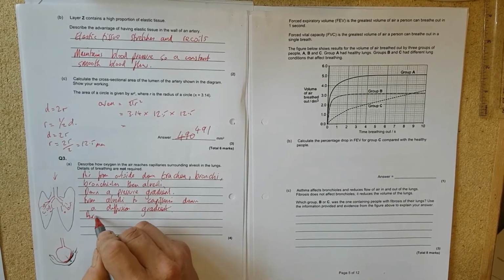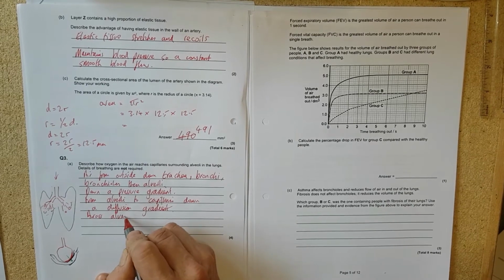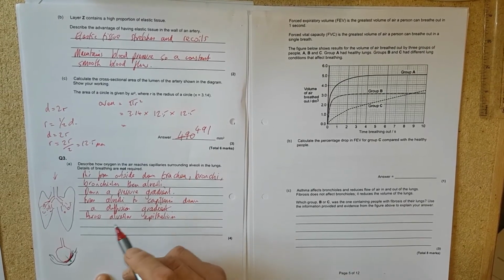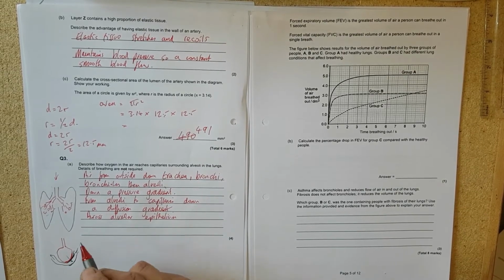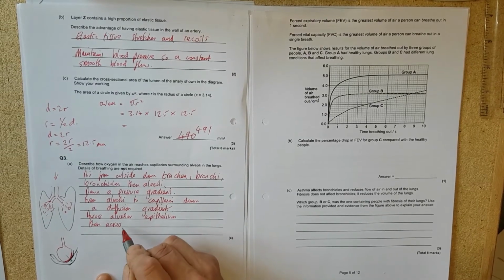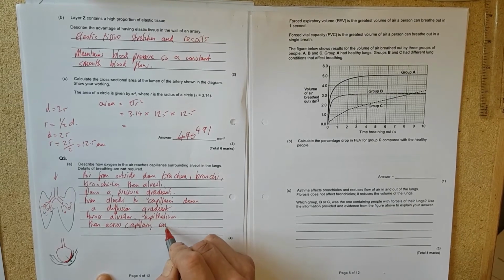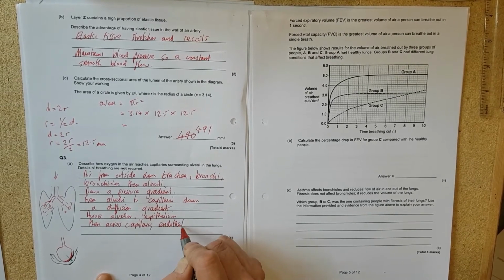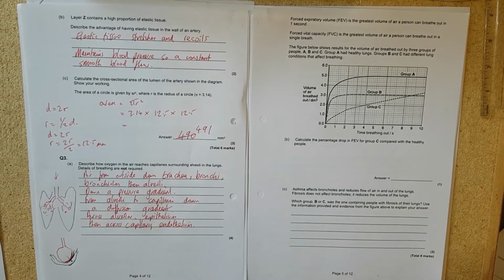CAP5 Q3 Lung function